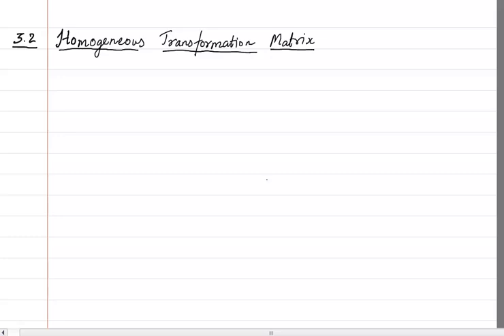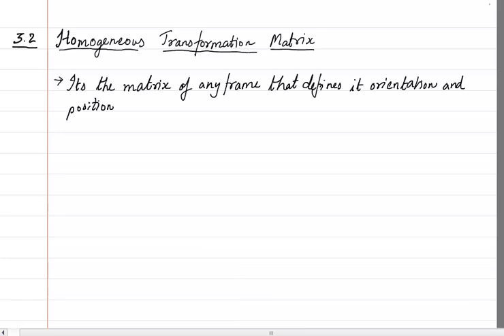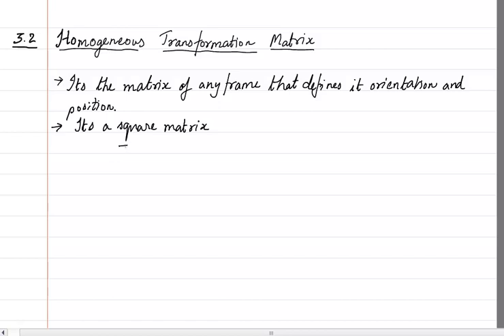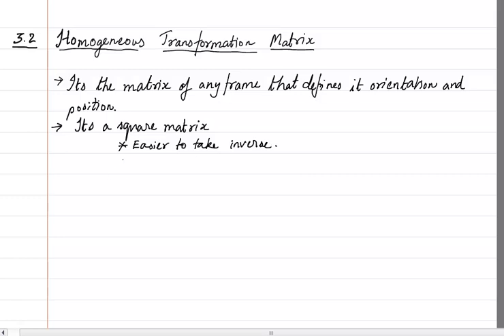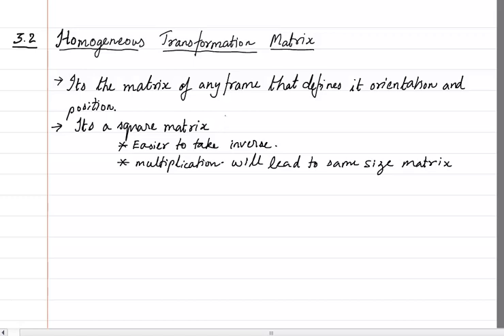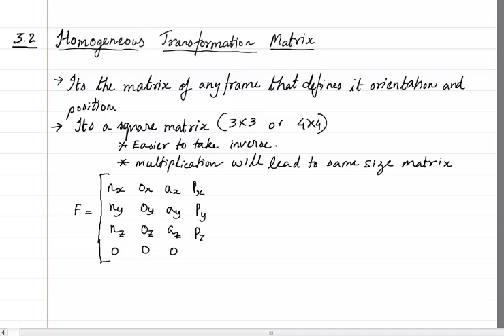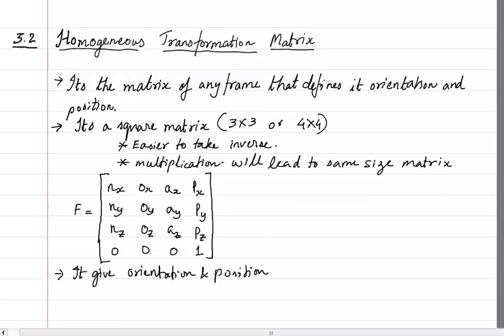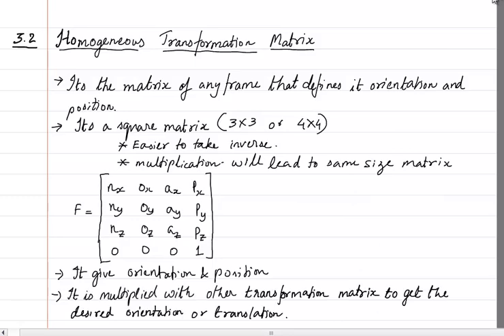3 2 homogeneous transformation matrix